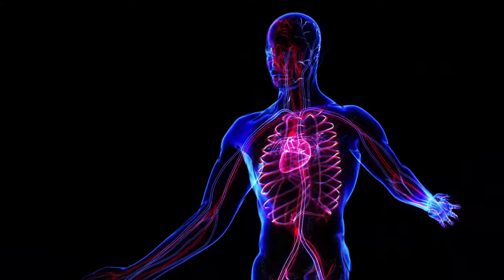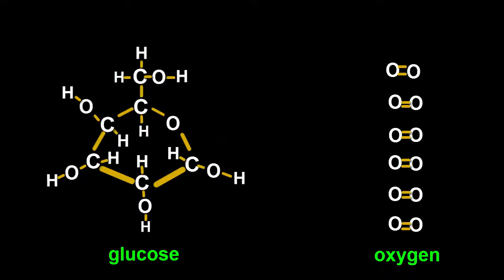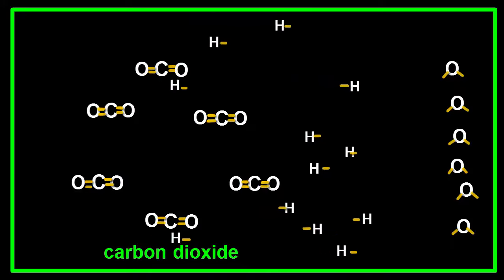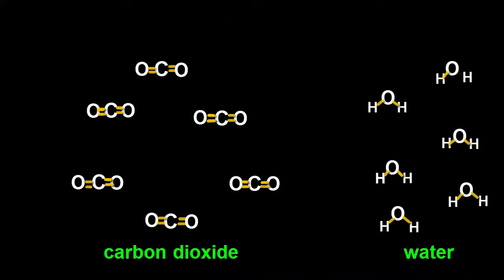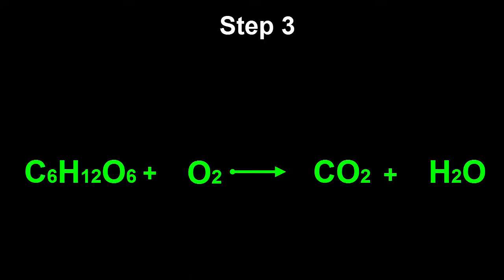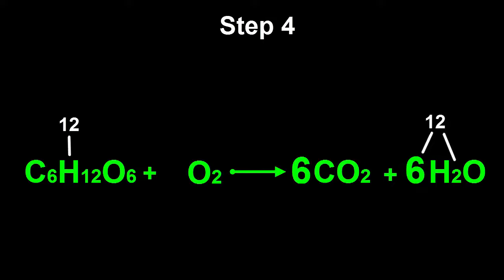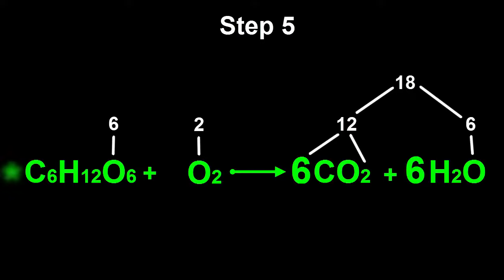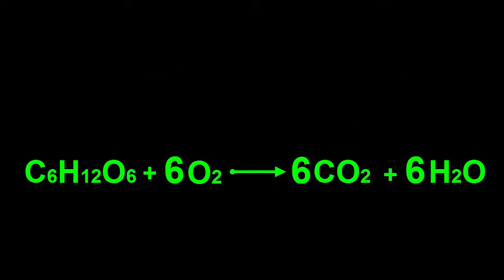Chemistry Tutorial: Cellular Respiration Chemical Equation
Chemistry tutorial video on cellular respiration chemical equation shows five easy steps to balance the chemical equation.  School students can pause the video midway to try to balance different parts of the equation by themselves during the chemistry class.

About Atomic School:
Atomic School supports the teaching of Atomic Theory to primary school & science students .
We provide lesson plans, hands-on classroom resources, demonstration equipment, quizzes and a Teacher's Manual to primary school teachers. Animated videos that clearly explain the scientific ideas supports learning by both teachers and students. As a teacher, you don't have to look anywhere else to implement this program.

Our work has been verified by science education researchers at the University of Southern Queensland, Dr Jenny Donovan and Dr Carole Haeusler, who confirm that primary students are capable of learning much more complex scientific concepts than previously thought, and crucially, that they love it. Students run to class!

The program has been trialed in Australian schools as well as schools in the Philippines, Iran and India. It is conducted as holiday workshops at the Australian Nuclear Science and Technology Organisation, the Queensland Museum as well as the World Science Festival.
It has attracted wide media interest, including TV, radio and print, and the research data has been presented at prestigious American Education Research Association and Australian Science Education Research Association conferences.

Atomic Theory underlies all the other sciences- genetics, electronics, nanotechnology, engineering and astronomy- so an early understanding will set them up for a more successful learning sequence for all their science subjects, and support their mastery of mathematics as well. We also have extension programs that cover Biology, Physics and Astronomy to an equal depth.

The founder of Atomic School, Ian Stuart, taught Chemistry and Physics for 25 years at senior levels before he realized that his 8-year old son, Tom, could understand Atomic Theory at a much deeper level than he expected. After visiting Tom's class at school, he discovered that his peers could also grasp the abstract scientific concepts, as well as apply it usefully to the real world.

Ian then developed a program to teach the advanced concepts of high school Chemistry, Physics and Biology to students 10 years younger than they normally would. He found that this engaged their interest in modern science early, and sustained it through to high school and beyond. It also sets them up for future success in their academic and career paths.

Ian has a Bachelor's Degree in Chemistry from the University of Queensland and a Master's degree in Electrochemistry from the University of Melbourne.

Video transcript:
Respiration  C6H6O6 + O2   CO2  +  H2O
This reaction is going on inside your body right now.   Glucose molecules from digestion of your food, react with oxygen molecules from your breathed-in air, to release lots of energy that allows you to do things.   Your brain burns heaps of glucose to give you the energy to think, so your watching this video is being powered by this chemical reaction right now.  This chemical reaction is called cellular respiration.
Glucose is a beautifully shaped molecule made of carbon, hydrogen and oxygen atoms, and wrapped in a circle, so we say it's cyclic.  It contains 6 carbon atoms, 12 hydrogen atoms and 6 oxygen atoms, making its molecular formula C6H12O6.